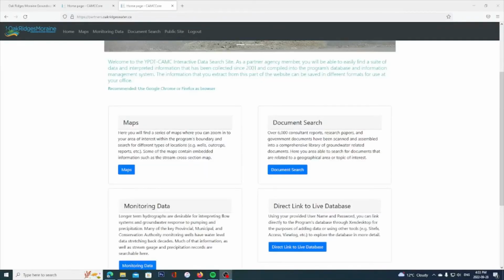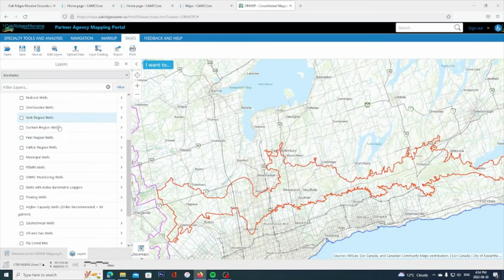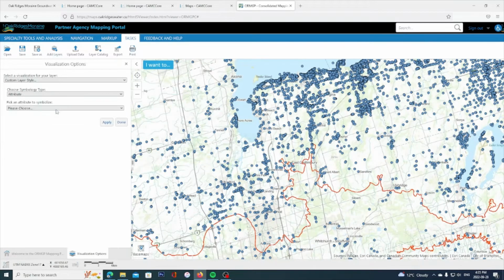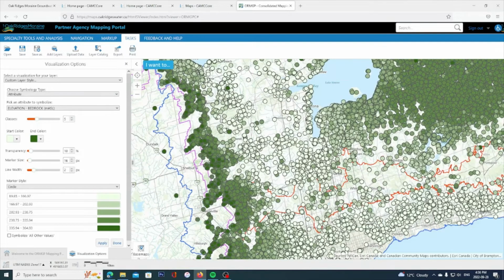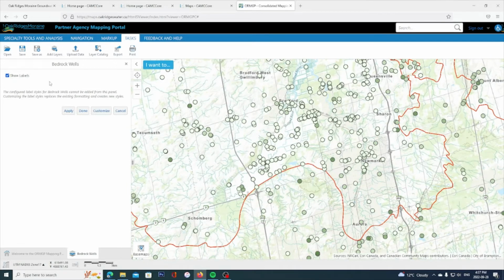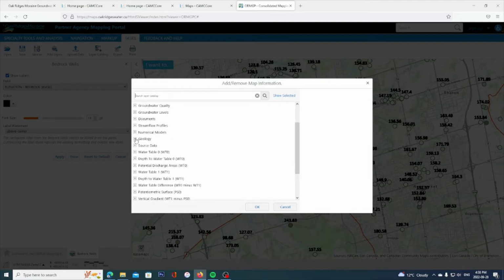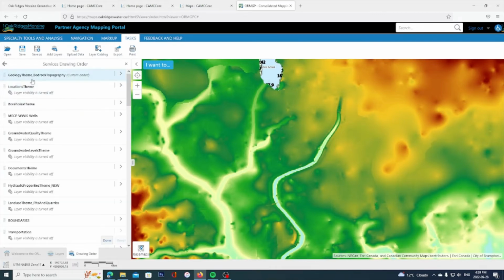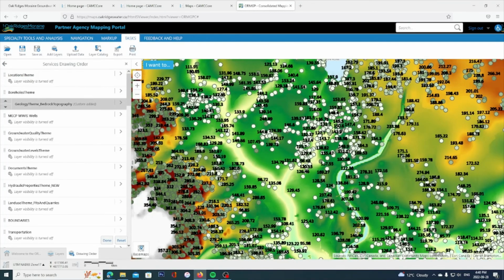ORMGP Training - Labelling Spatial Data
Instructional video to demonstrate some of the labelling options for spatial data on the ORMGP web-based mapping portal.